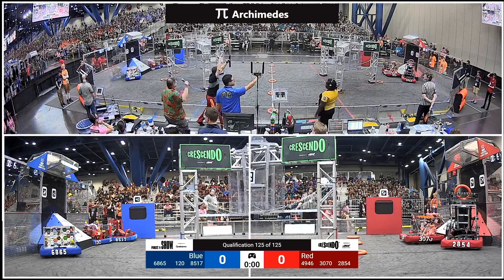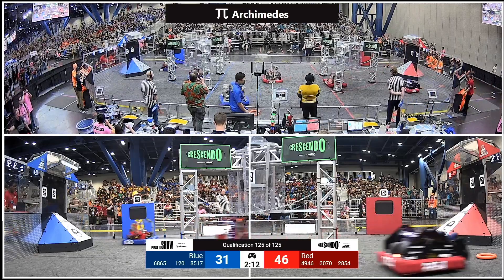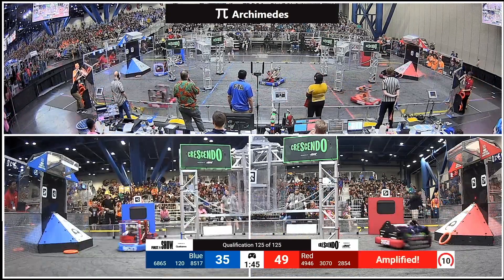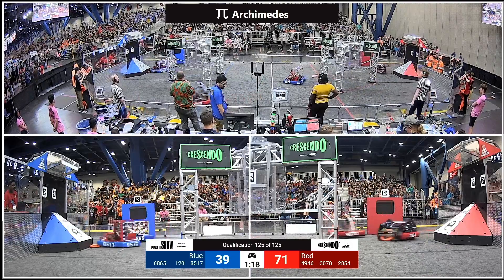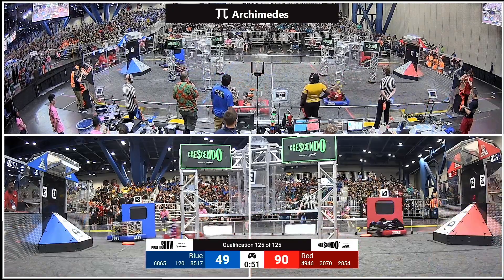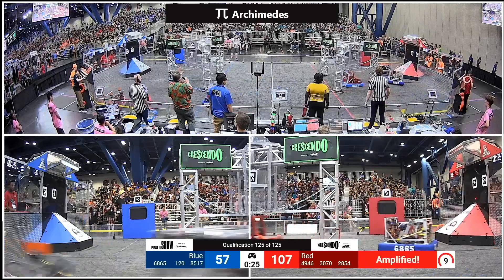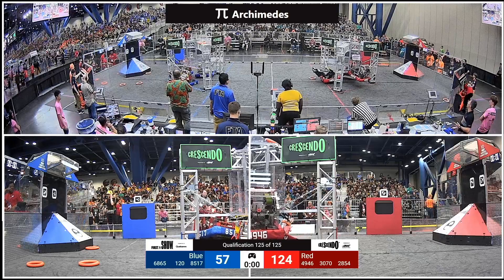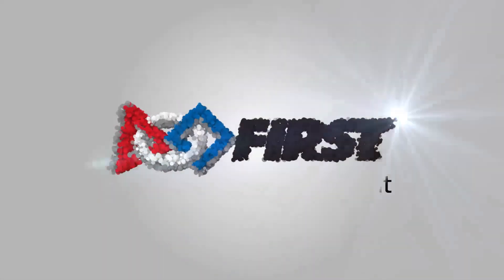Qualification 125 - 2024 FIRST Championship - Archimedes Division